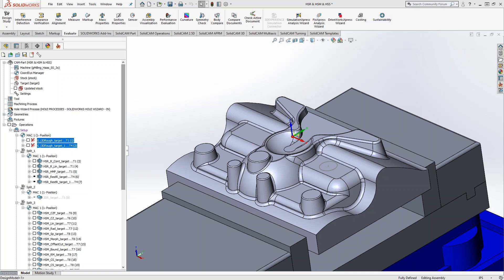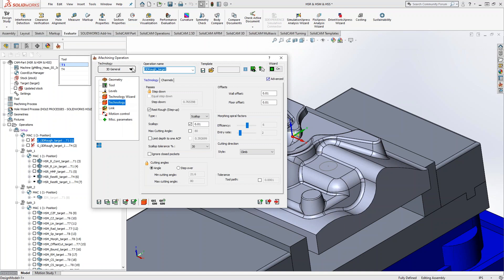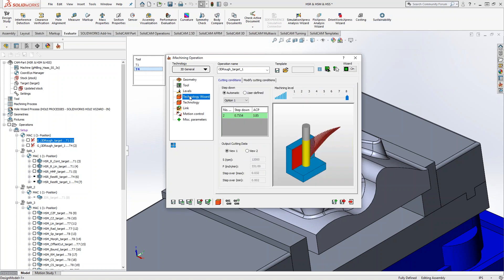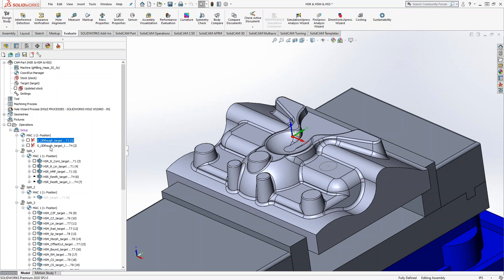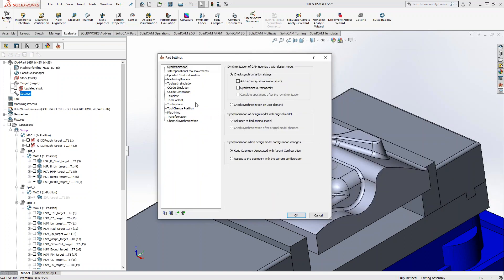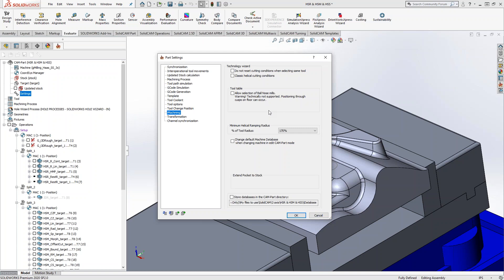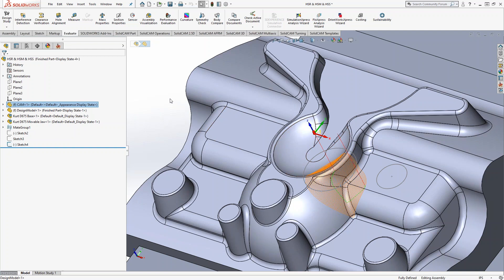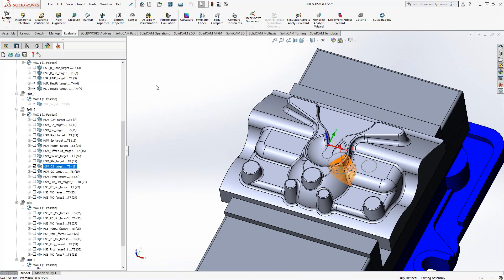SolidCAM LIVE - HSM vs iMachining